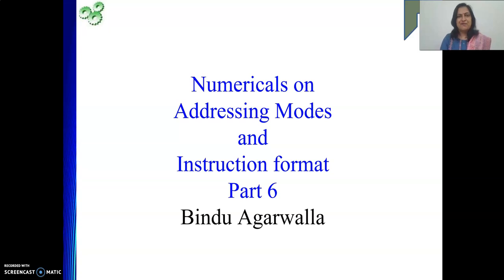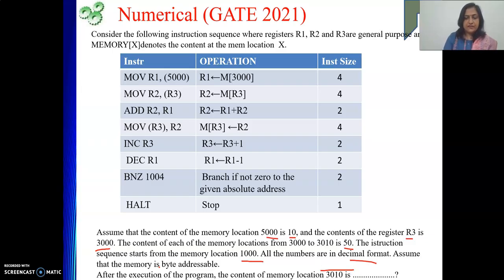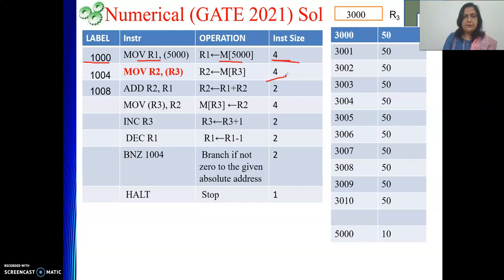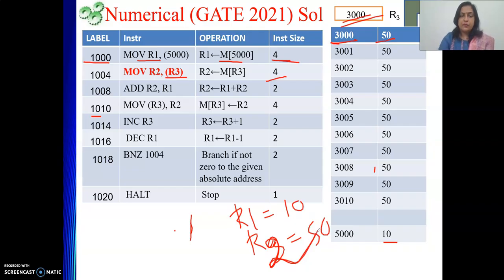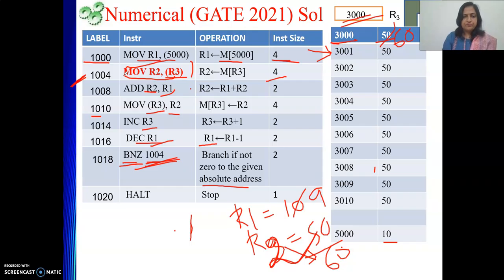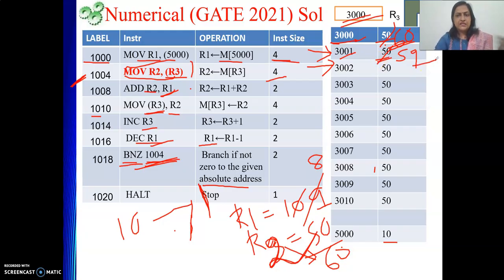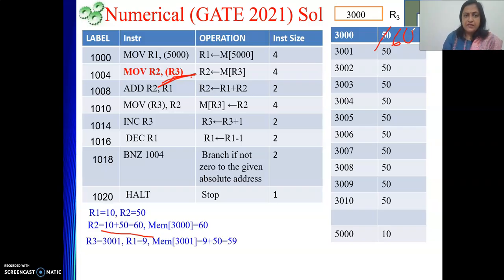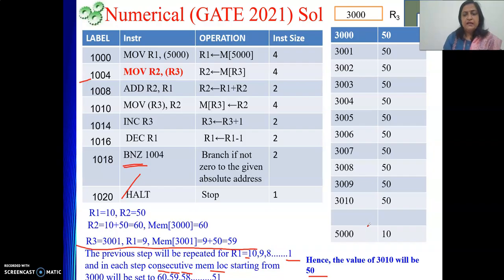Numerical Gate 2021 : Addressing modes and Instruction Format.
This video explains a Numerical problem Gate 2021 on Addressing modes and Instruction Format.